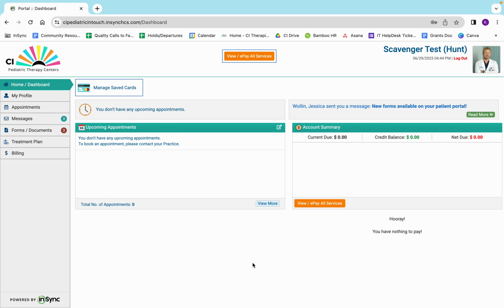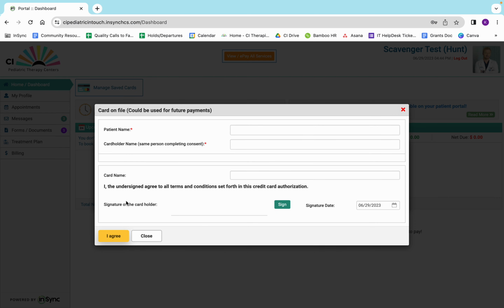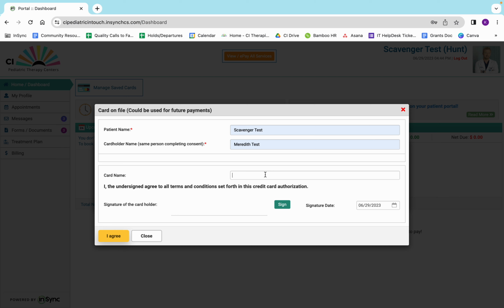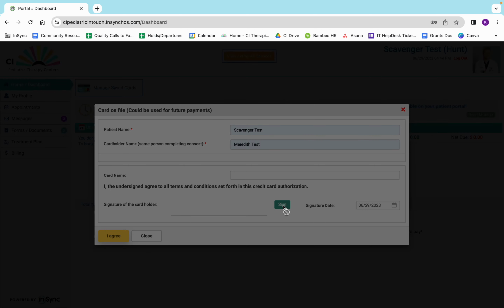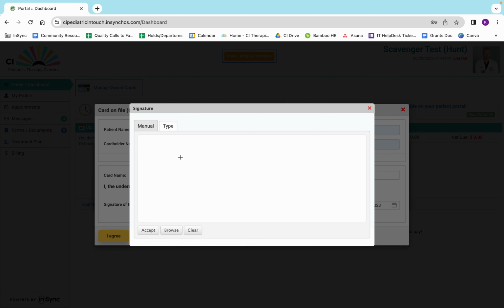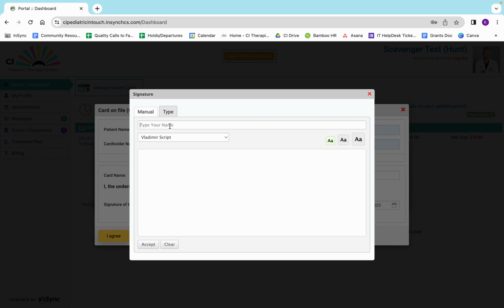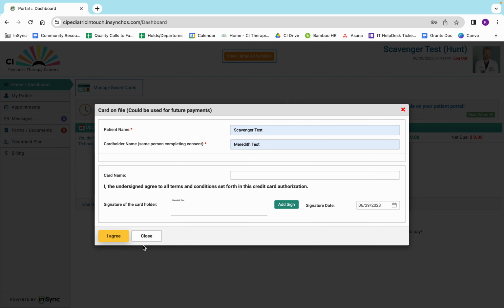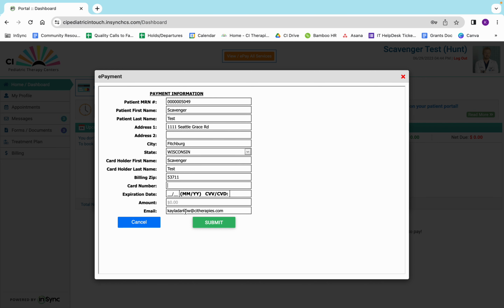InSync Patient Portal - Adding a Credit Card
Watch this video for a step by step tutorial of adding a credit card to your patient portal account.